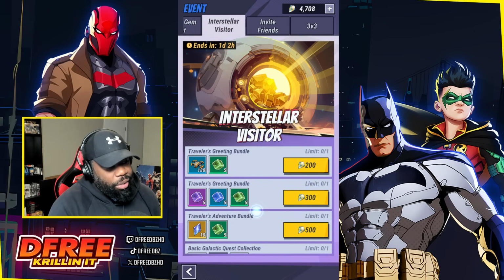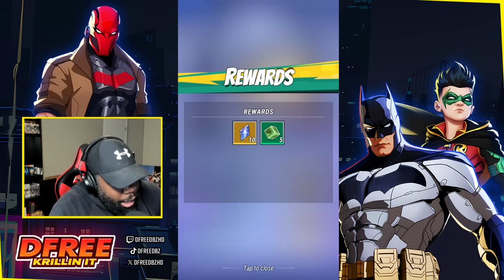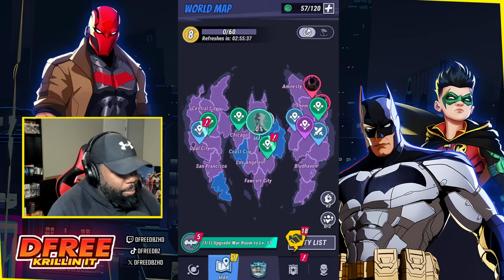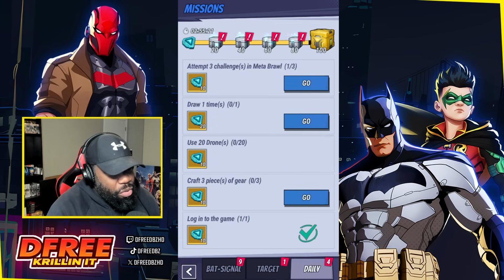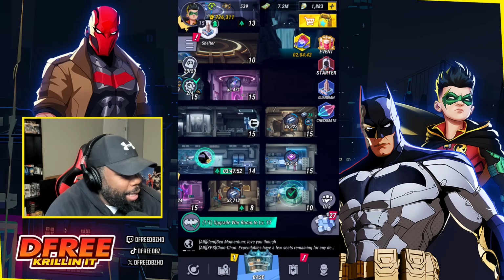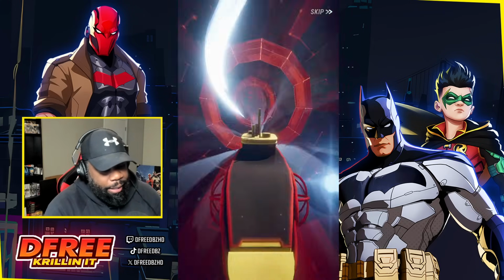DO NOT FORGET THIS! BEST Way To Get World Anvils & Source Gems In DC Dark Legion! (Guide)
DC Dark Legion Beginner's Guide, tips and tricks how to get source energy gem New gameplay first impressions, DOWNLOAD DC DARK LEGION